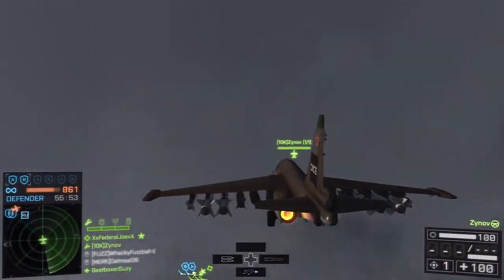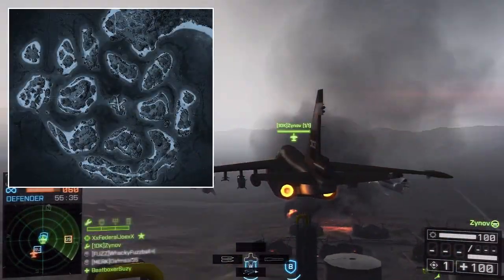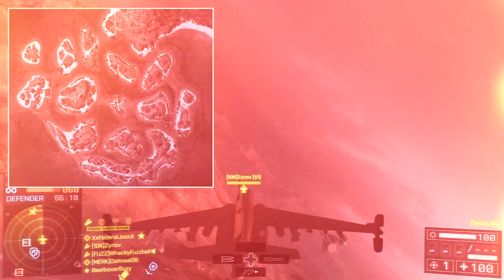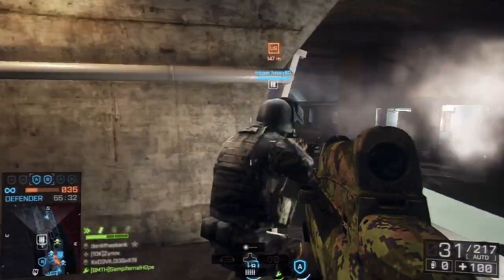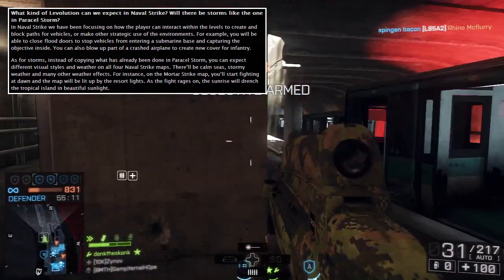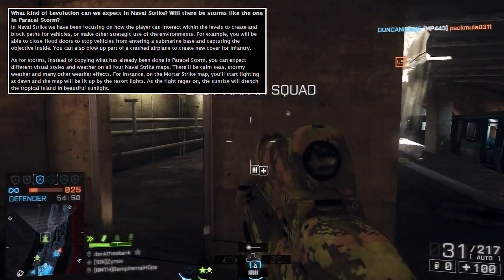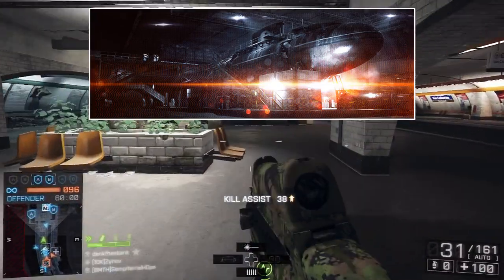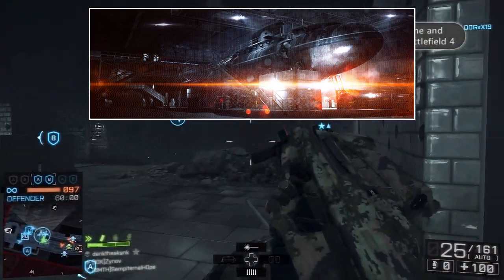Battlefield 4: Naval Strike Map Layout Images, Levolution, and New Screenshots! | BF4 News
●► Battlefield 4: Naval Strike News! :) (BF4)
► Let's go for 100 LIKES guys!

In this video, I discuss all of the brand new Naval Strike DLC information! Now, I do apologize for not getting this up yesterday, as I didn't want to rush the editing/commentary. Nonetheless, I hope you enjoy :)